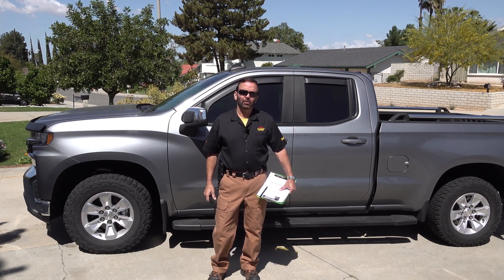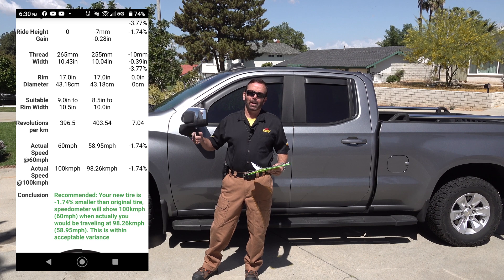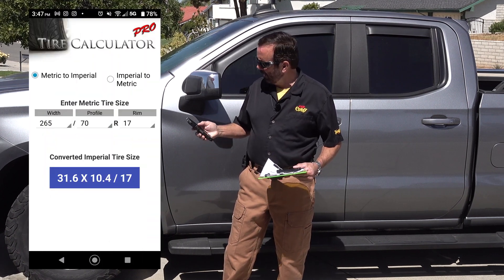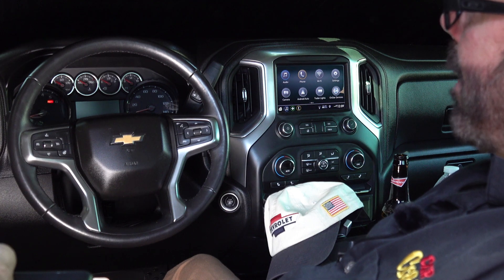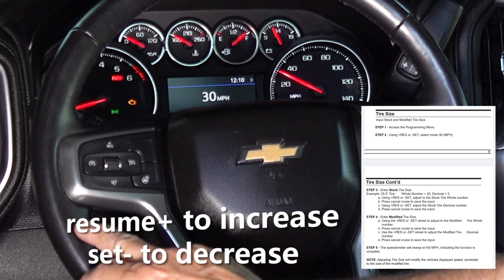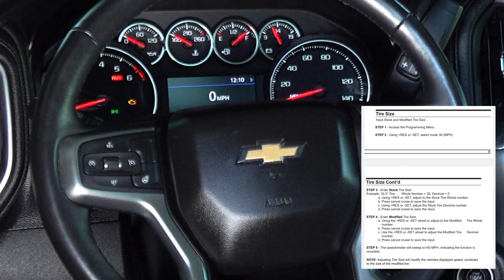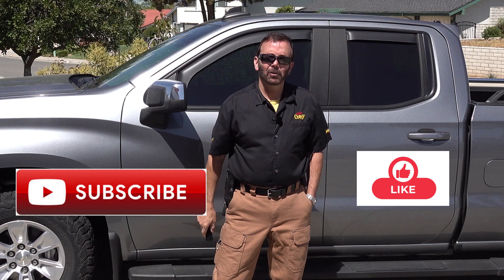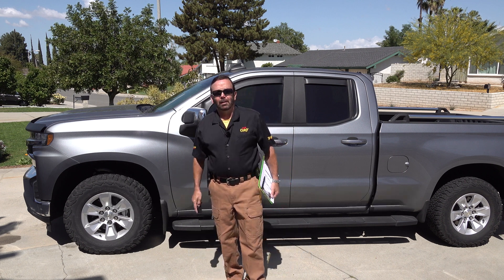Pulsar LT: Tire Height Adjustment for Speedometer Correction w/Paul Henderson 4-2022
In this video:
   I will show you how to do a tire height adjustment using the PULSAR LT's programing menu.
The reason why you want to have the correct tire size stored into the vehicles on-board computer is so that the speedometer will show the correct speed that is being driven.
  This is really important if you go from a stock tire size and install a much larger tire.
  What happens is, if you have an input size for a stock tire size and you install a larger tire the speed that your speedometer displays will be less than the speed you are actually traveling and Vice Versa if you go from a larger inputted tire size down to a smaller tire then the speed that your speedometer displays will be higher than the speed you are traveling.
  I hope you found this information helpful
   Paul Henderson